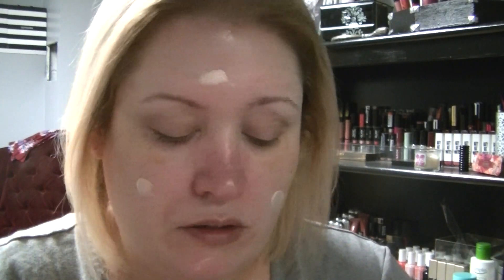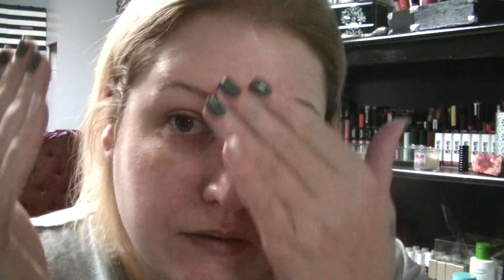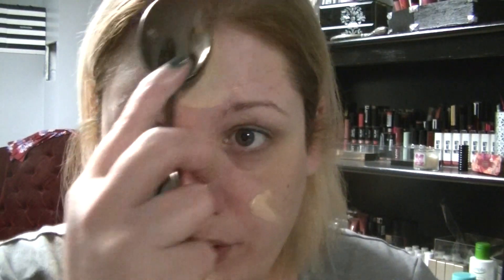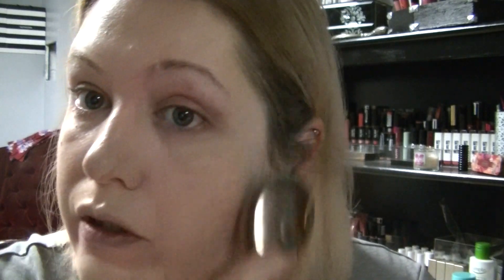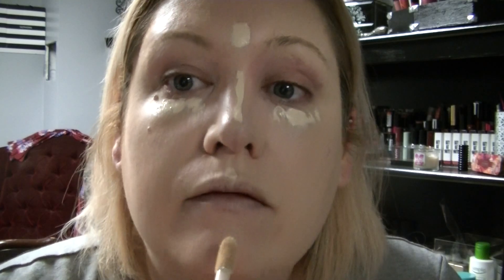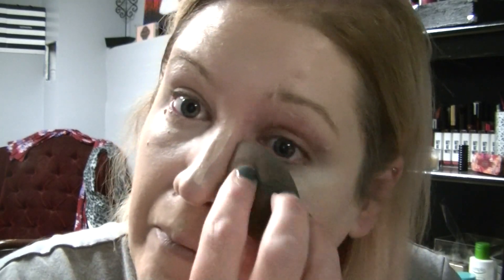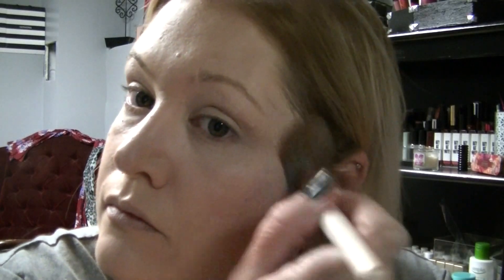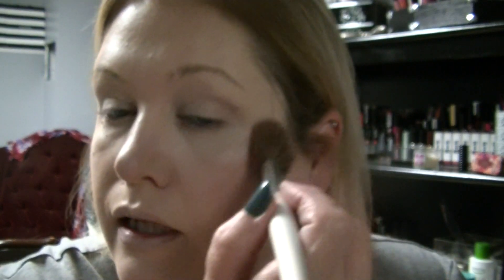Everyday Foundation Routine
Here's my take on a luminous foundation routine that has been working for me...

Products Used:
Glamglow Glowstarter (Nude Glow)
Mabelline Baby Skin Primer
Kat Von D Lock-It Foundation (Light-45)
Tarte Shapetape (Light)
Ofra Translucent Powder
Wet N Wild Pressed Powder (Light Neutral)
Marc Jacobs Dew Drops
Wet N Wild Highlight (The Sweetest Bling)